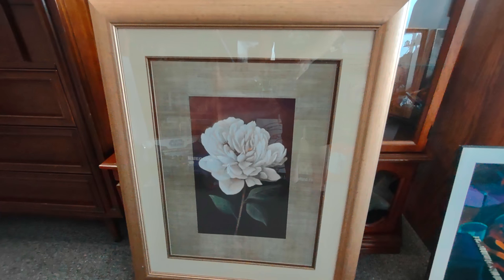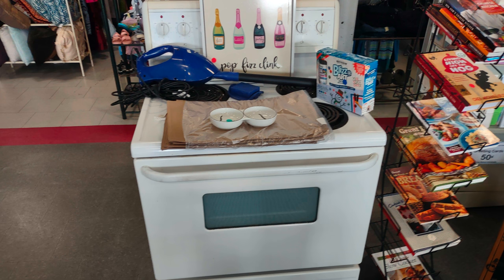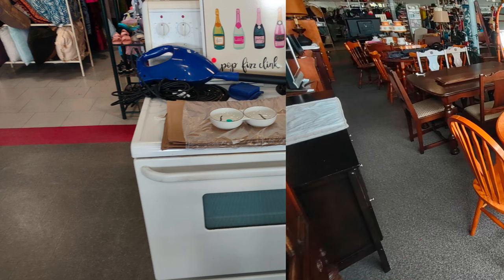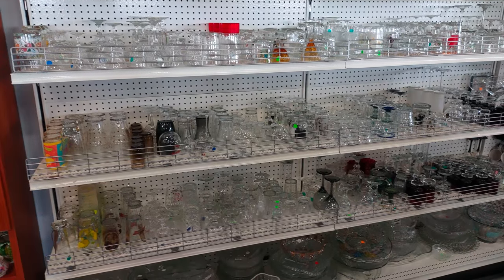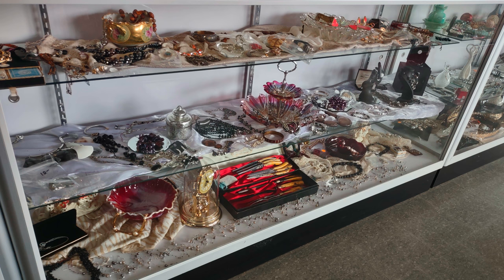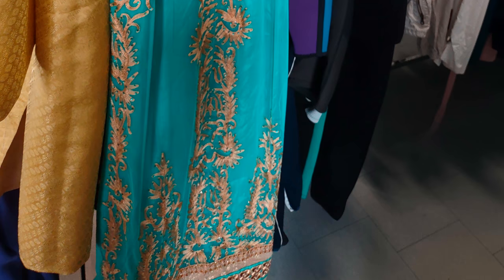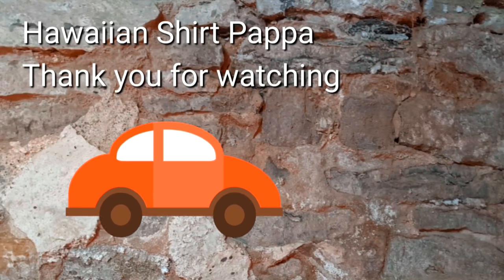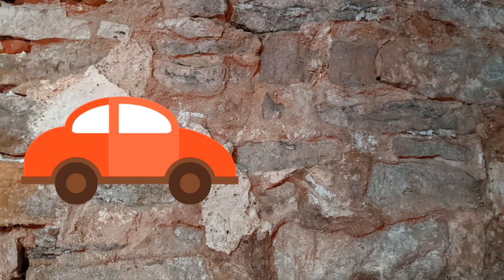St Vincent de Paul Cambridge Thrift Store revisit Aug 2024 as a tour by Hawaiian Shirt Pappa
A revisit of this shop in the southern part of Cambridge.
Hawaiian Shirt Pappa visits and takes video to make a virtual tour of various thrift stores, yard sales, vintage and antique shops.

Items at One of a Kind Antique Mall can be obtained from Booth 226 on the first floor.